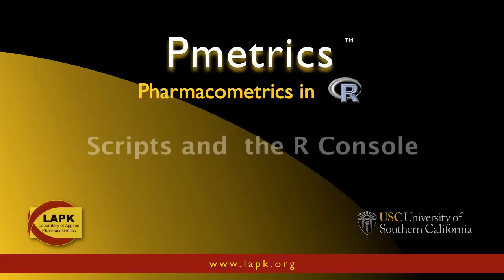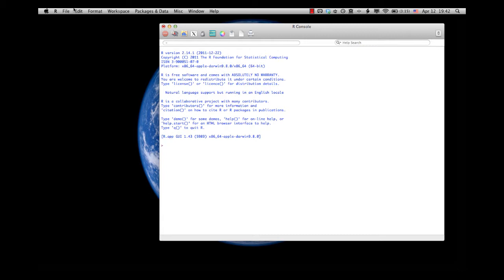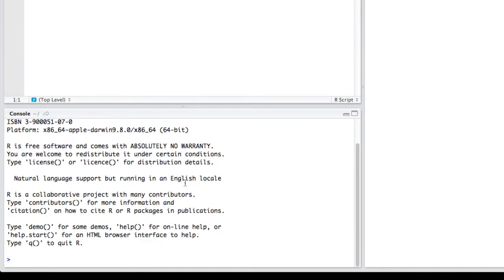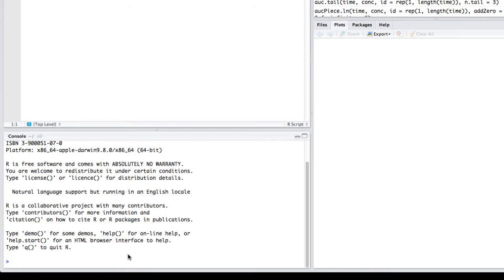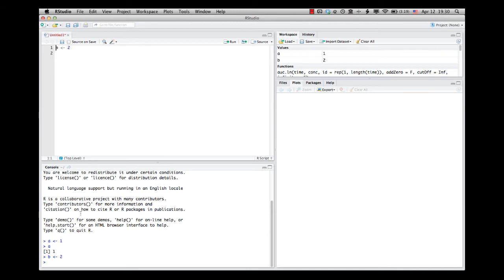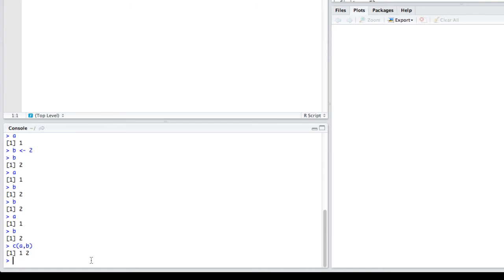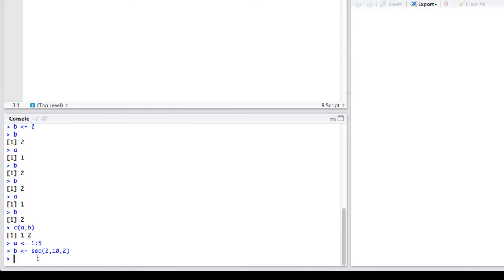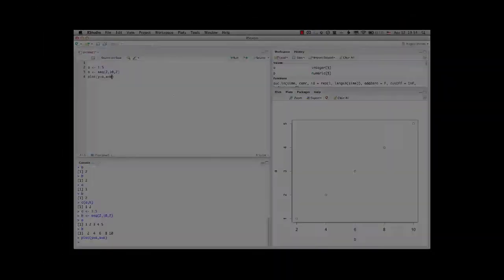Pmetrics Tutorial: R Console vs. Scripts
Pmetrics is a free pharmacometrics package for R.  In this tutorial, we describe the difference between the R console and R scripts.